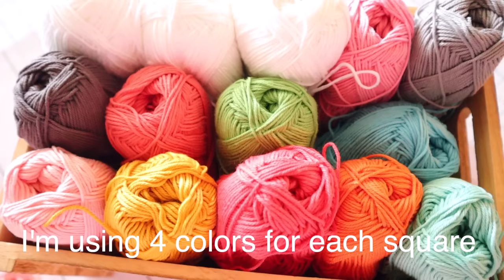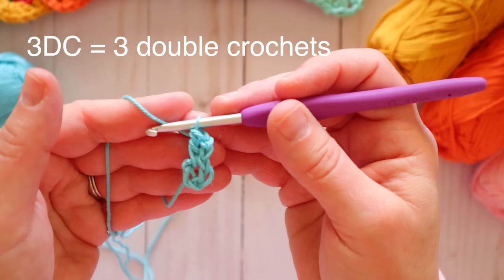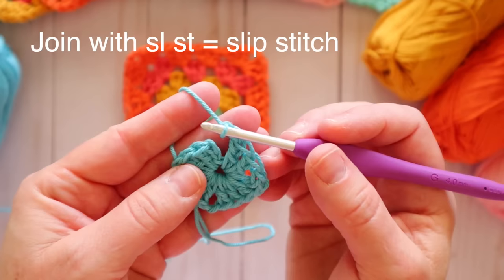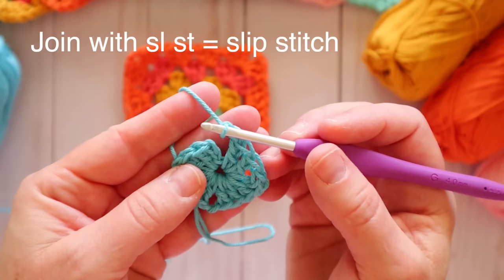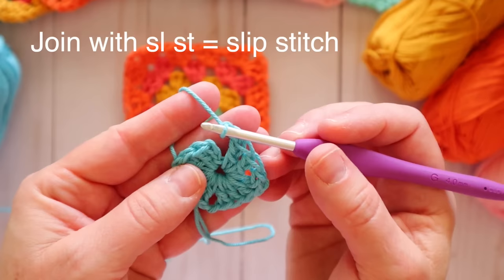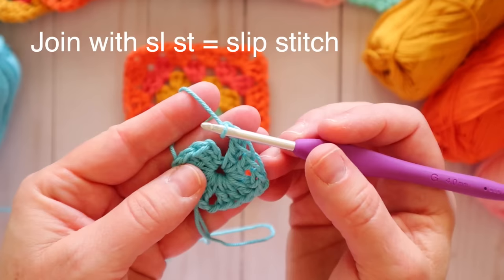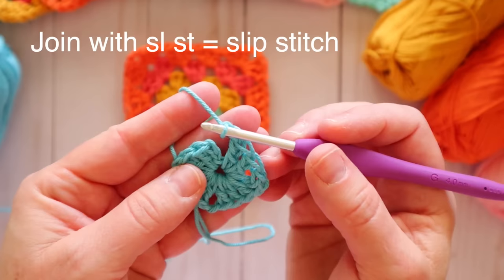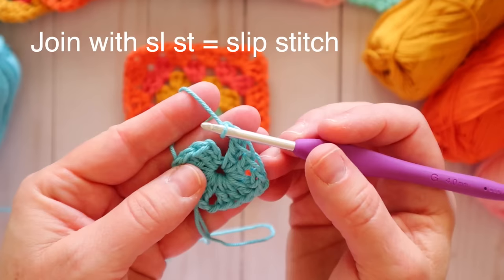EASY CROCHET: How to Crochet a Granny Square for Beginners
Learn how to crochet a Granny Square for beginners!

*** SUPPLIES ***
Clover Amour Crochet Hooks (I used G/4.0mm)
Peony, Cayenne, Steel, Honey, Cloud, Riley Aqua, Riley Green, Lipstick, Frosting, Pumpkin, Riley Grey, Breezy.
Yarn Needle
Scissors

Abbreviations:
dc – double crochet (2DC = 2 double crochets in same hole)
sl st – slip stitch (Insert hook, yarn over, pull through stitch, and loop on hook)

COLOR 1:
Ch 4, join with sl st to create a ring, ch2.
Work remaining stitches into center of that ring as follows:
2DC, ch 2, 3DC, ch2, 3DC, ch2, 3DC, ch 2, join to first ch 2 with sl st.
Ch 1, Cut yarn and pull through, weave in the end.

COLOR 2:
Join new color in one of the corners as shown in the video, just not the same one you ended color 1 in.
In 1st corner: Ch2, 2DC, ch2, 3DC
In 2nd corner: 3DC, ch2, 3DC
In 3rd corner: 3DC, ch2, 3DC
In 4th corner: 3DC, ch2, 3DC, join to first ch2 with sl st

COLOR 3:
In 1st corner: Ch2 (counts as first DC), 2DC, ch2, 3DC
In side spaces: 3DC
In remaining corners: 3DC, Ch2, 3DC
Join to first ch2 with sl st.

ADDITIONAL COLORs: Repeat as with color 3 adding however many rows you would like, making sure to do (3DC, ch 2, 3DC) in each corner space, and (3DC) in the side spaces.